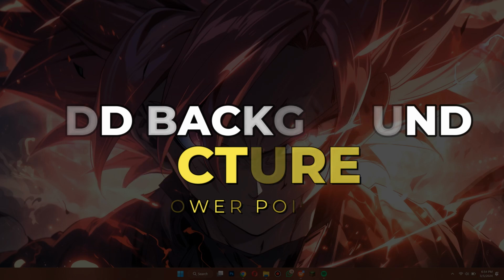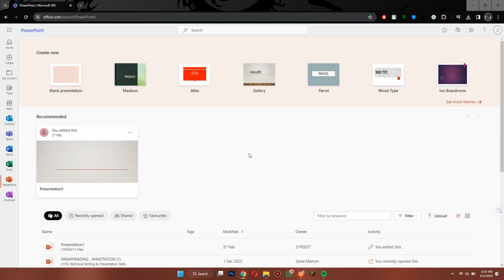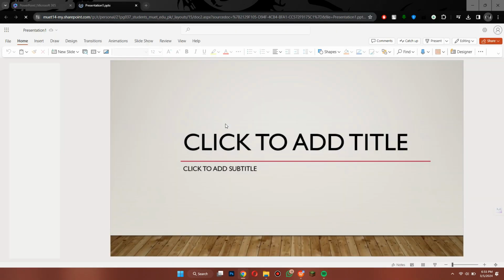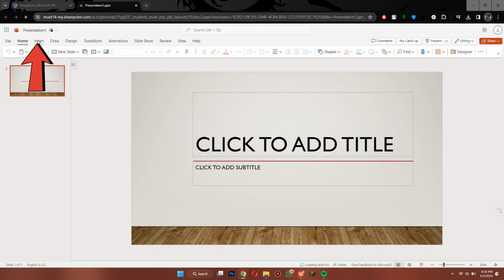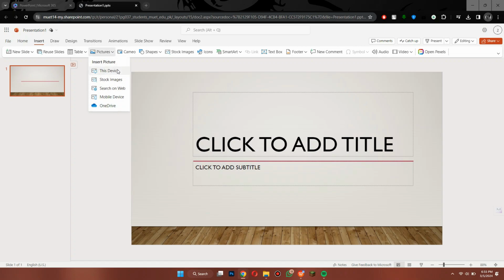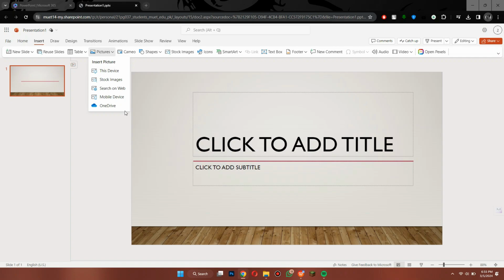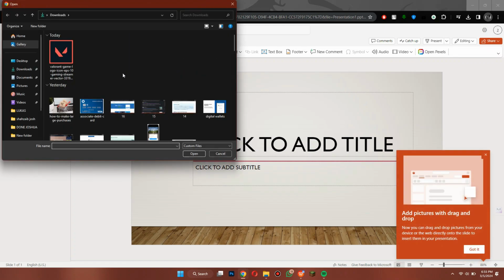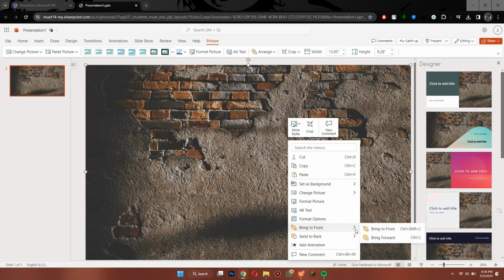How To Add Background Picture in PowerPoint - 2024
In this video tutorial, I'll walk you through how to add a background picture in PowerPoint in 2024. Whether you're creating a presentation for work, school, or personal use, adding a background picture can enhance the visual appeal of your slides.